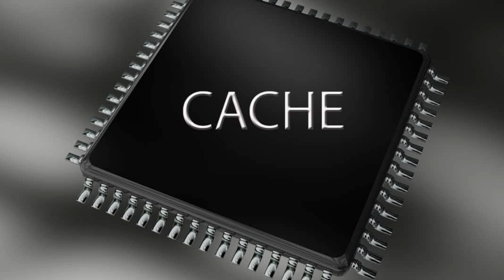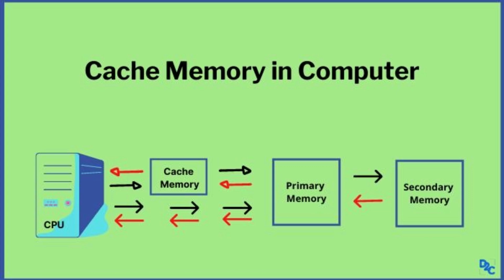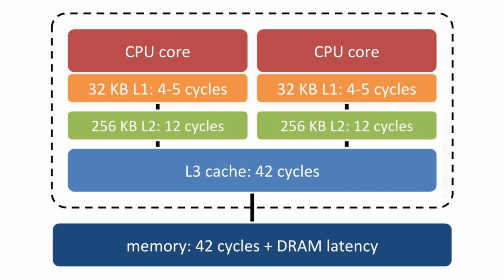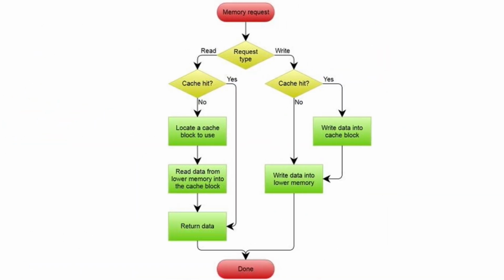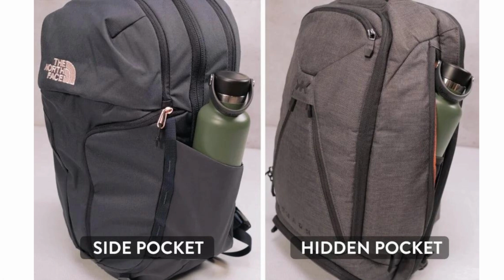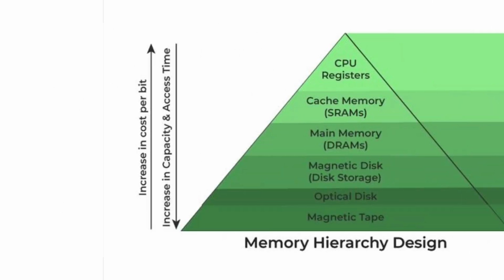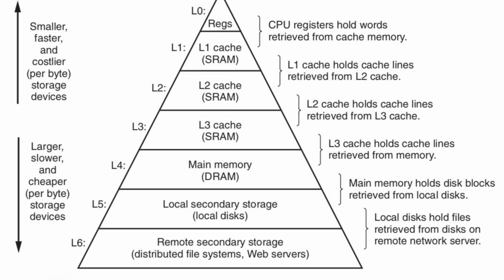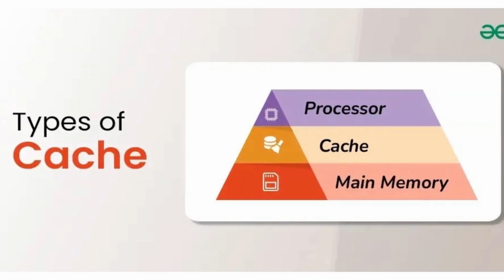Cache Memory Explained 🤯 | Why Your Computer is Fast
Welcome back to TechRoots by Roat!

Have you ever wondered why some tasks on your computer happen instantly?

The secret lies in cache memory—one of the fastest components in a computer.

In this video, we explain cache memory in the simplest way possible.

🚀 In this video, you will learn:

What is cache memory
Why cache memory is needed
Cache memory vs RAM
Cache Hit vs Cache Miss
Types of cache (L1, L2, L3)
Memory hierarchy explained
Real-world analogy (pocket vs. bag)

Understanding cache memory will help you understand how computers achieve high speed and performance.